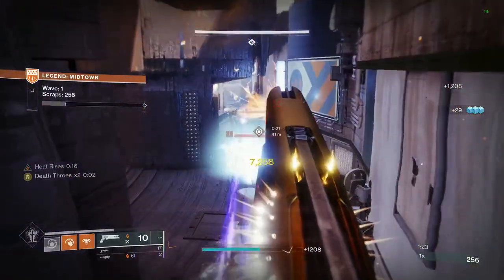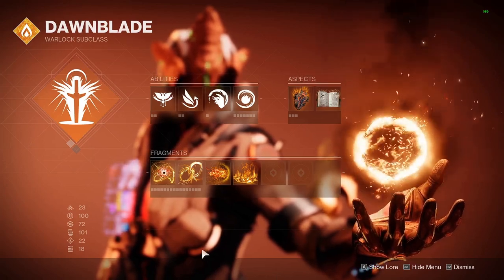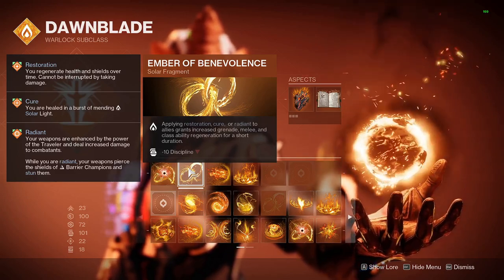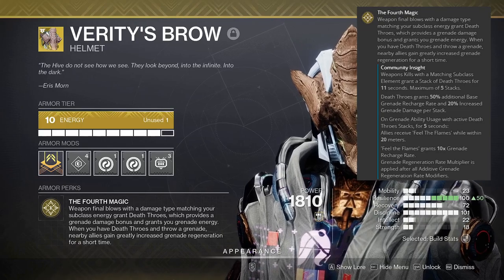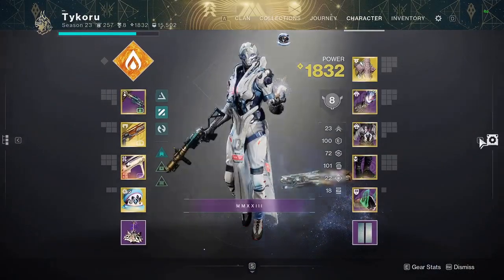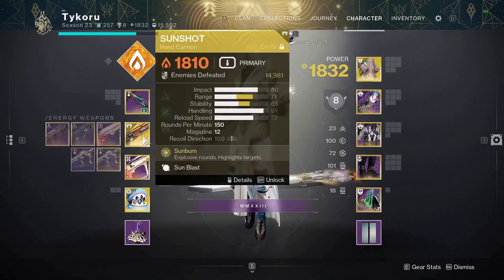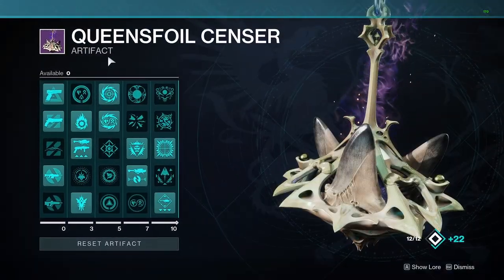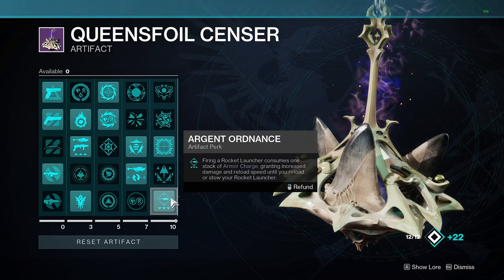FARM Onslaught LEGEND Easy With This Insane Build!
We now know the best way to farm for the shiny double-drop weapons is to do the first 10 waves of legend mods and then reset. Well, this build is designed to help you easily finish the mode by overcharging your grenades! Check it out here!

0:00 Intro
0:32 Mods
0:52 Subclass
2:13 Exotic Armor
3:56 Weapons & Artifact
5:57 Gameplay
13:14 Outro